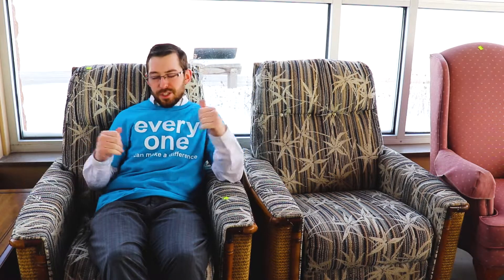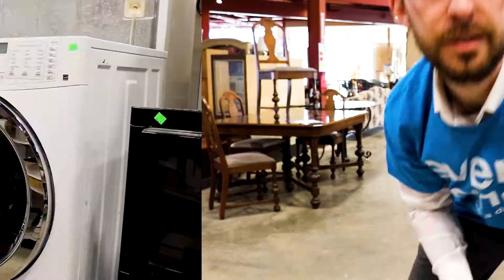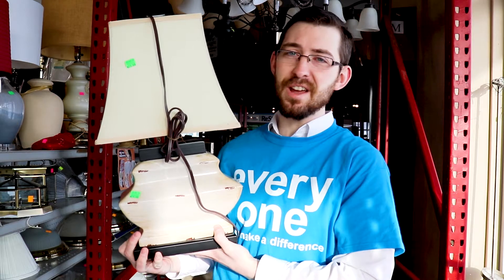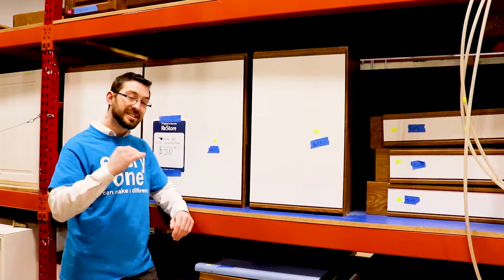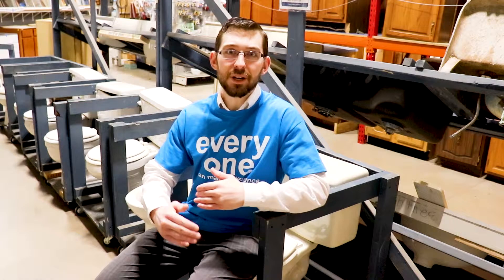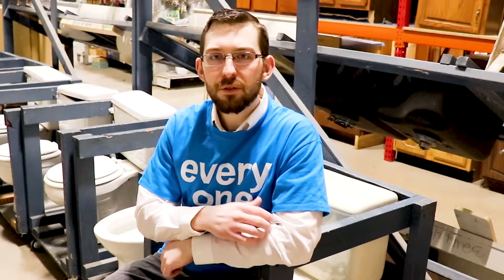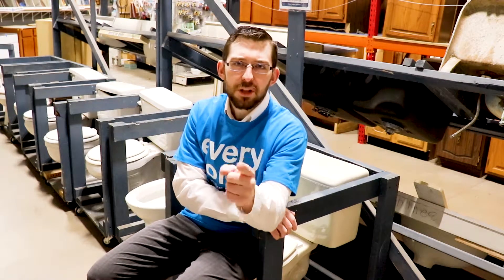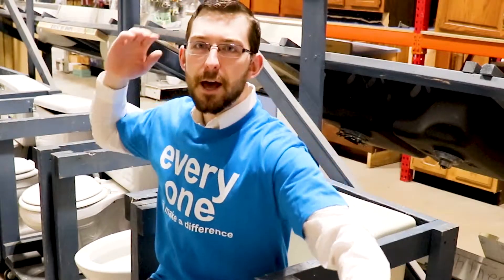Teaser Tuesday Ep. 14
TeaserTuesday on a Wednesday? Yep! But even a day late means showing you the cool things we got this weekend!